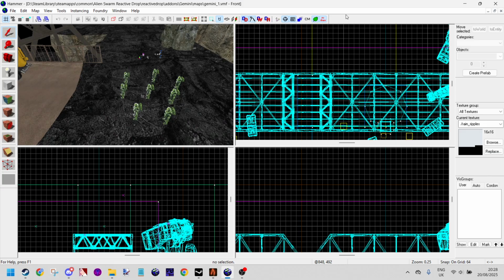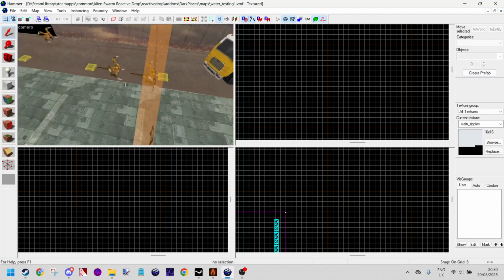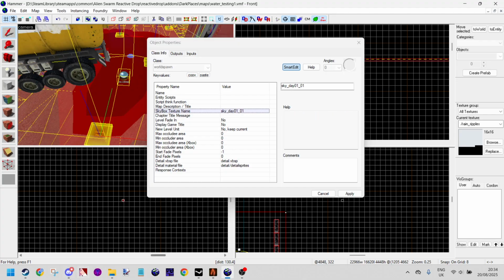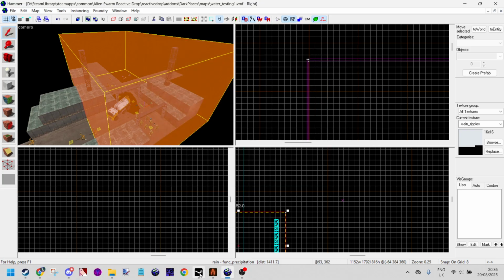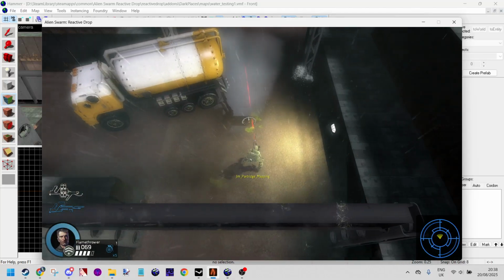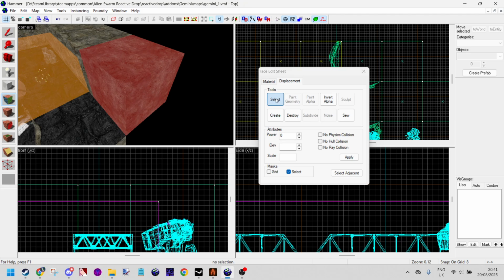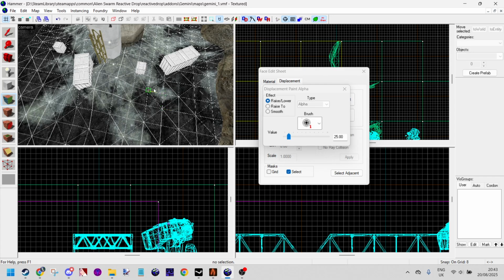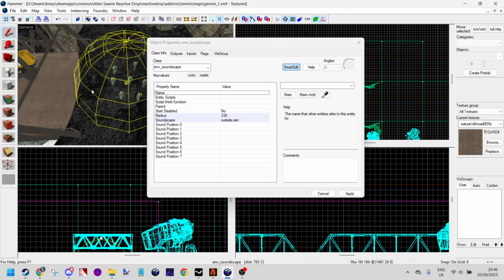Alien Swarm Reactive Drop Mapping - How I Start Mapping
I was asked by a friend to talk through how I go about starting to create an Alien Swarm Reactive Drop Map. In this video I talk through how I've started my latest project and some of the technical details as well as creative choices. Hope this is of interest to some. I really love Alien Swarm and more people should play it I think!